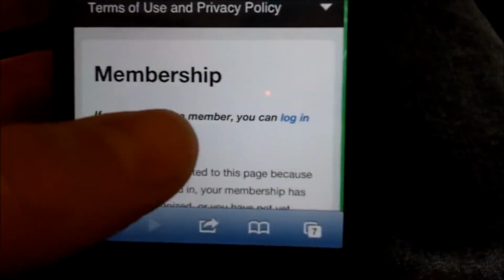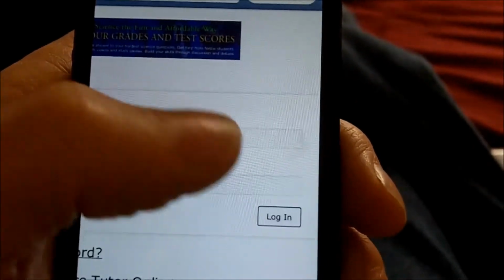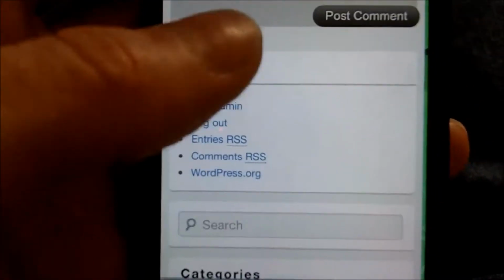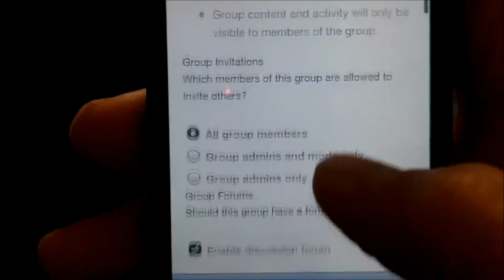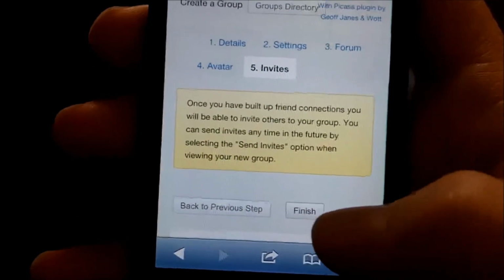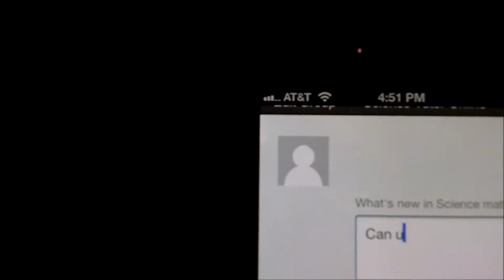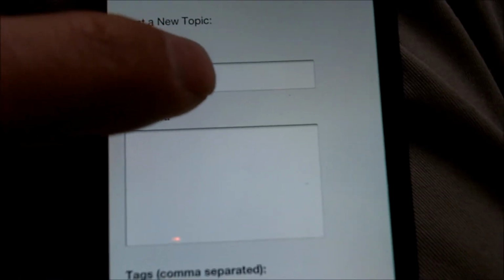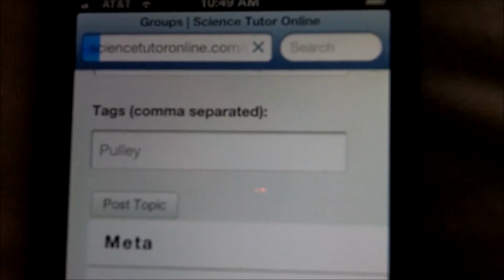Science Tutor Online for Mobile Devices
This is a video for members of who are using a mobile device to view the web site. There is another video showing how to use Science Tutor Online from a standard, old school computer.